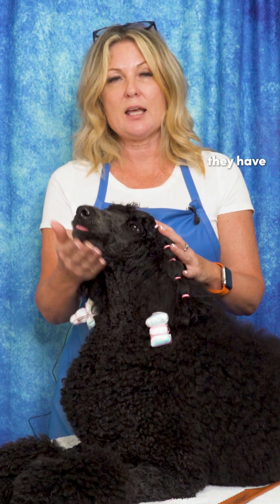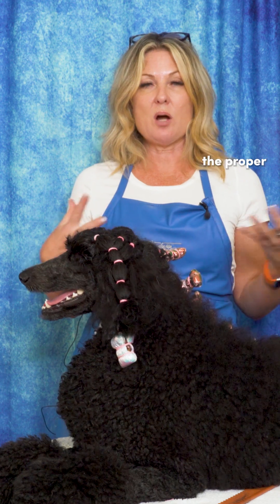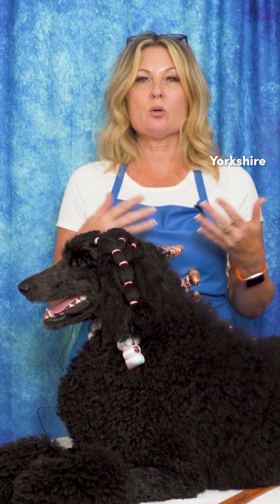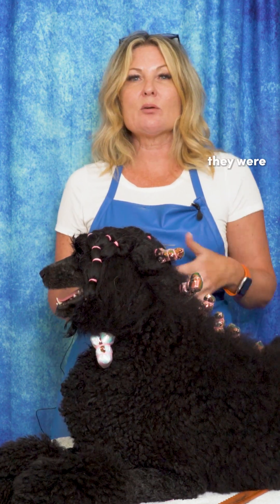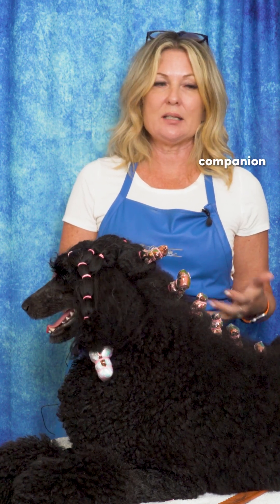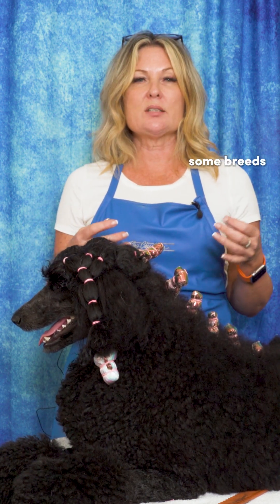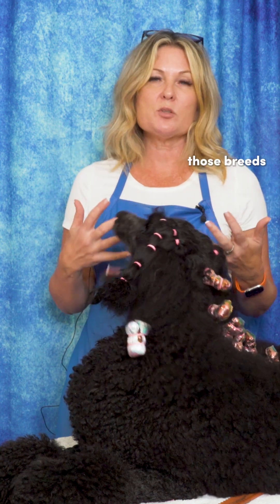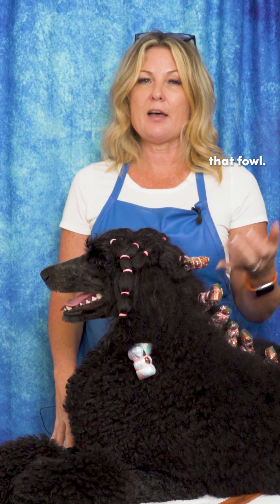How Origin Defines Dentition: Dog Dental Anatomy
Today is a very important topic in discussing anatomy - bites! Allison talks you through different types of bites, dentition, occlusion, the teeth, and more topics you need to know when understanding your dog’s bite.

Further education at Leading Edge Dog Show Academy:
New to dog shows? Check out “Getting Started with your Show Dog”!